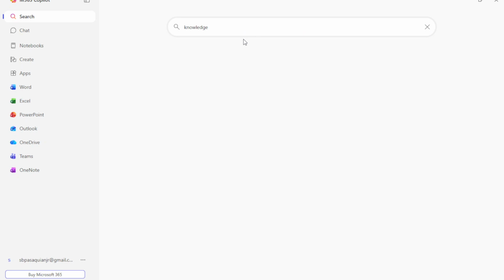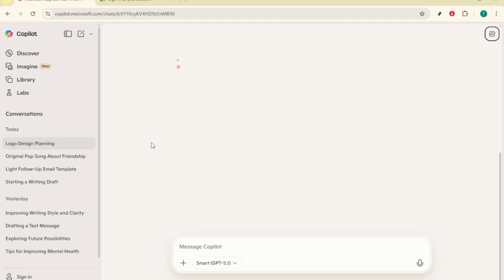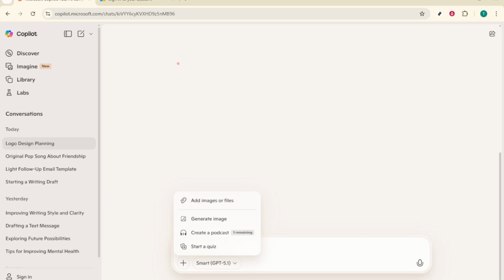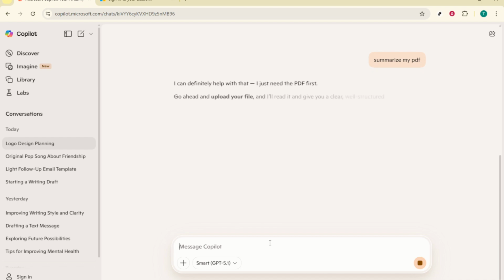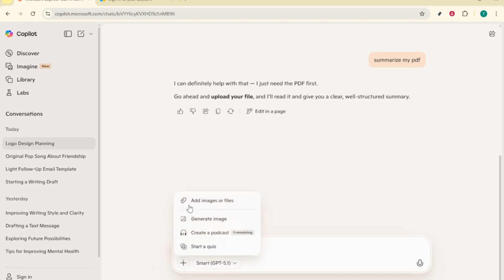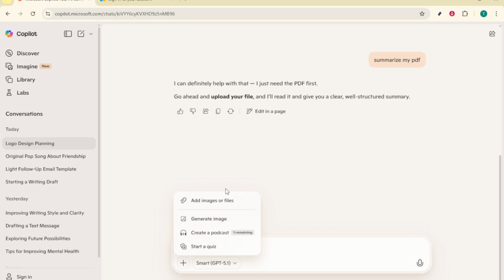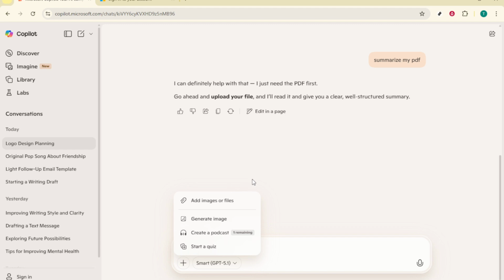Summarize a PDF with Microsoft Copilot [2025 Guide]